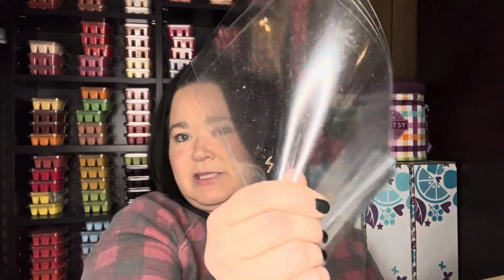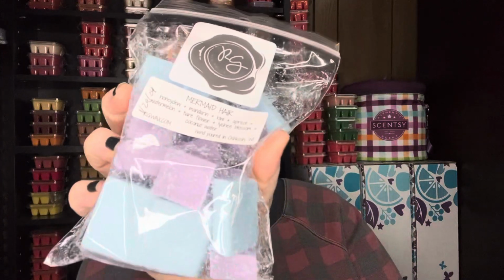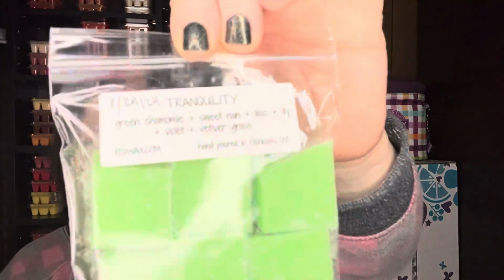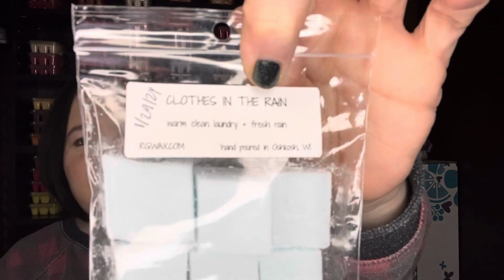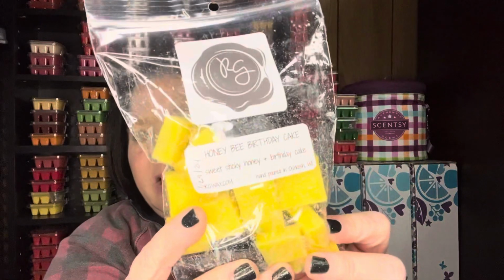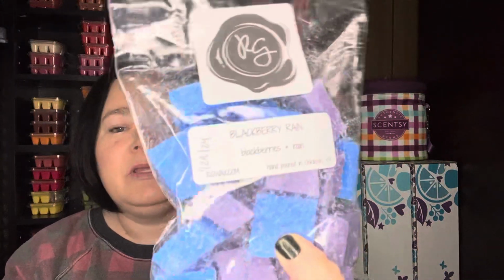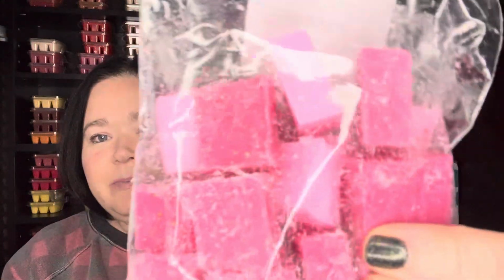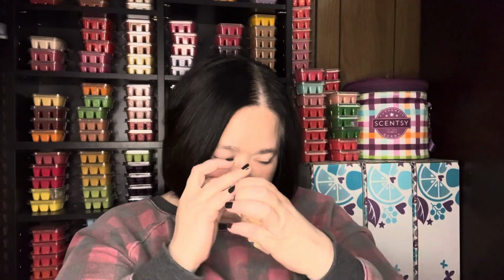Rose Girls Preorder with Rain Sampler Haul 02.01.24